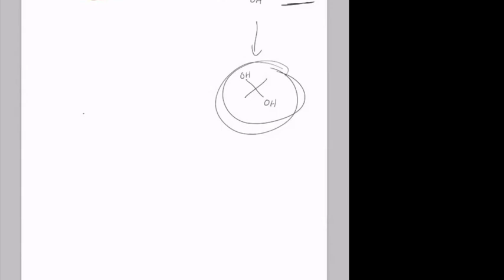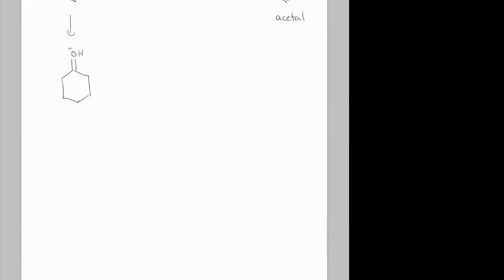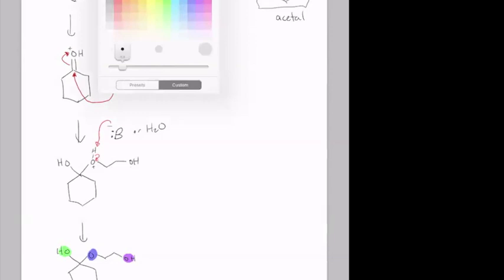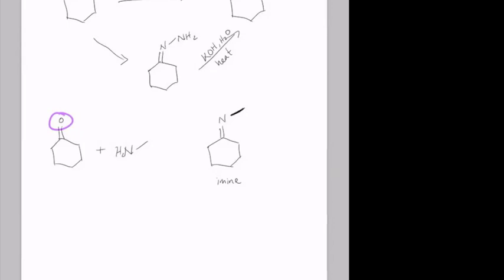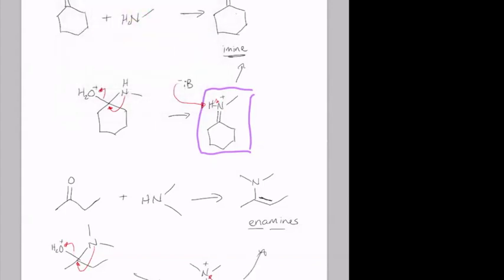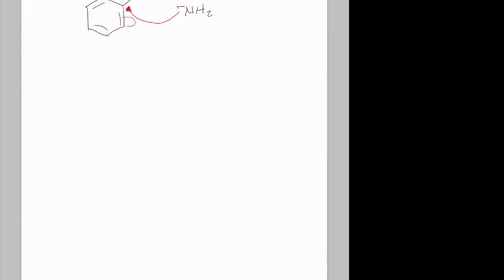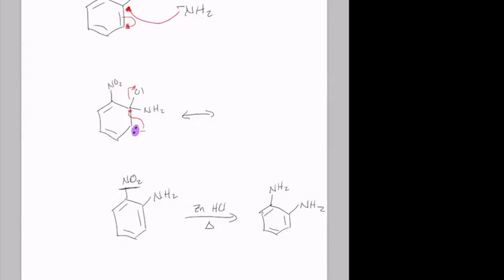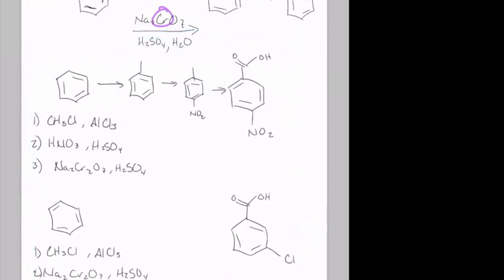Week 9 Review Session